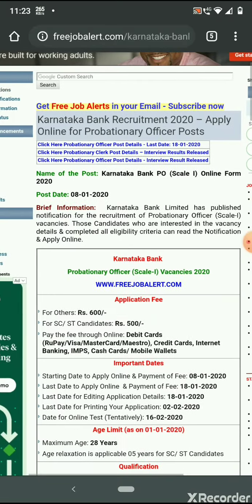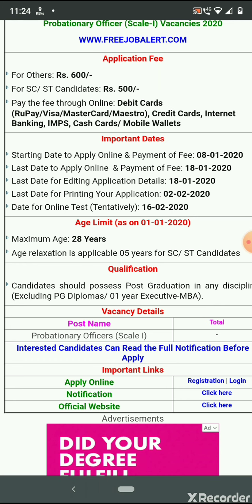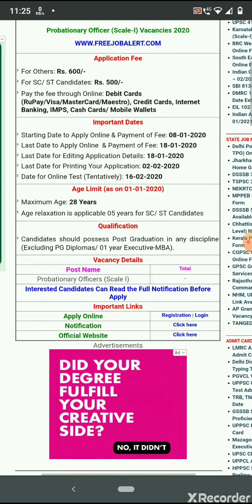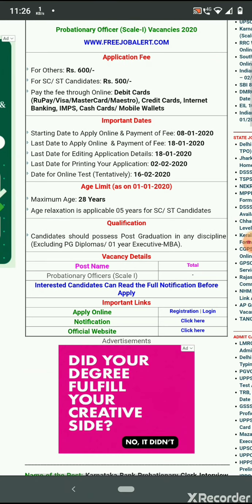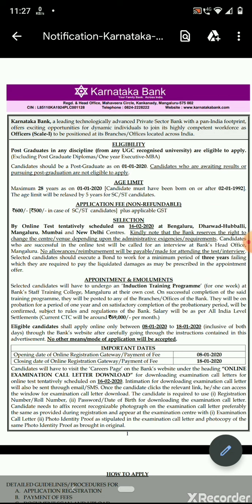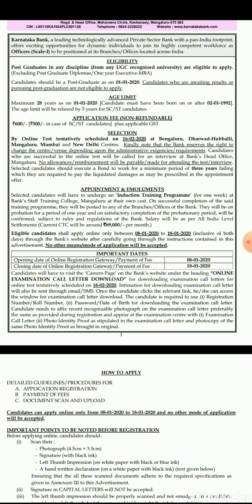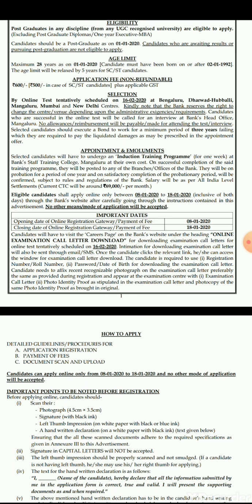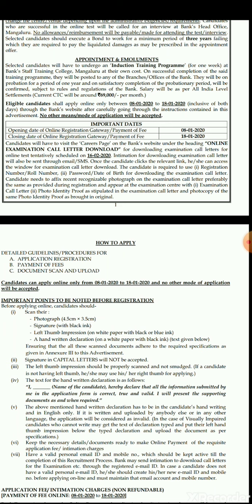Karnataka bank recruitment 2020.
Any postgraduate student can apply